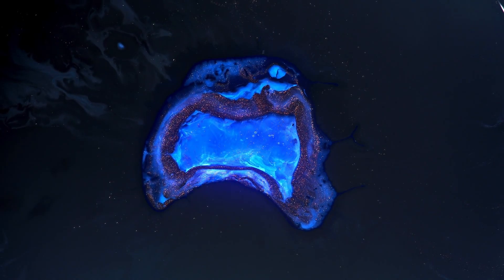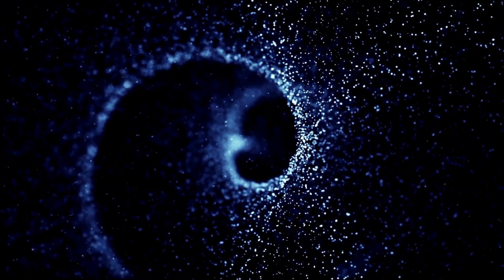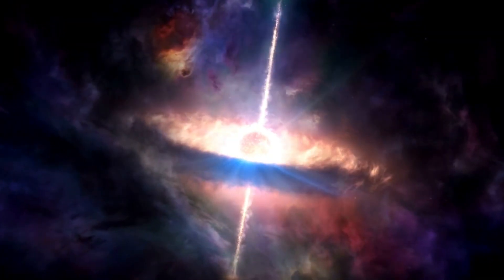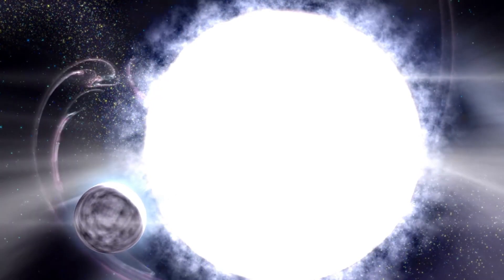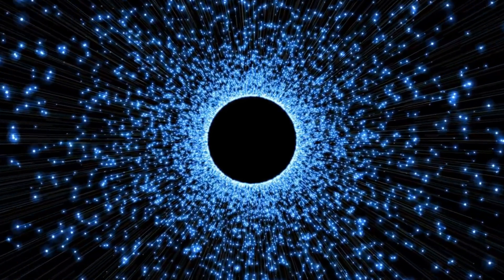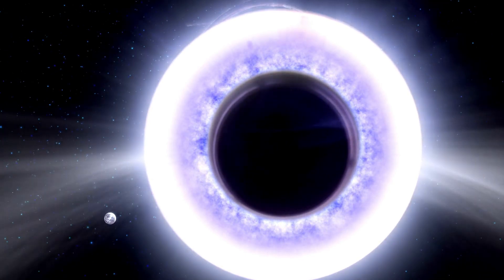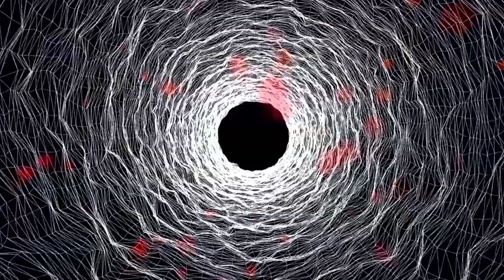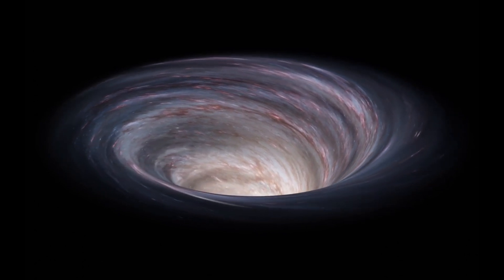James Webb Telescope Finally Sees What's Inside a Black Hole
🚀🔍 Prepare to be amazed as the James Webb Space Telescope unveils a groundbreaking discovery! For the first time ever, we get a glimpse inside a black hole thanks to this incredible piece of technology. 🌌✨ In this video, we'll dive into the details of this historic observation, explore the data collected by Webb, and discuss what this means for our understanding of the universe. Join us as we unravel the mysteries of one of the cosmos' most enigmatic phenomena!